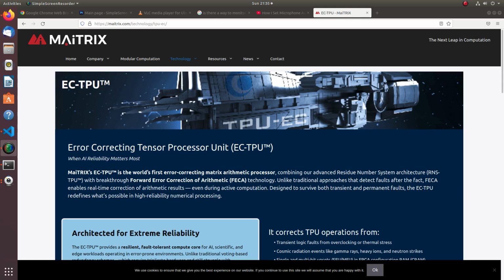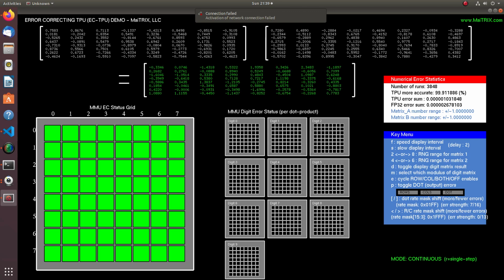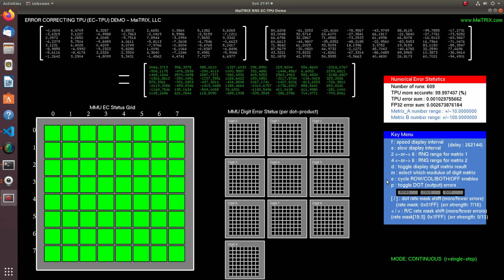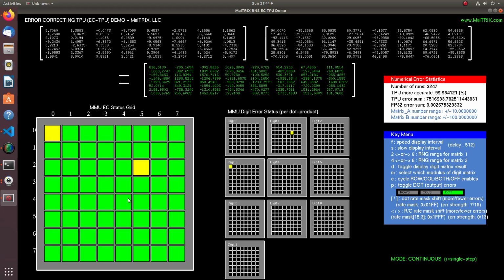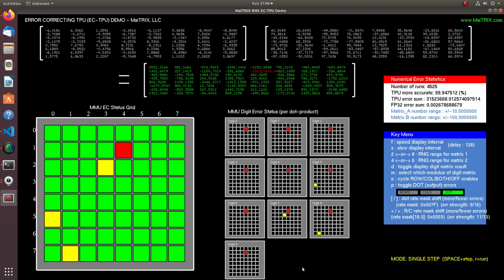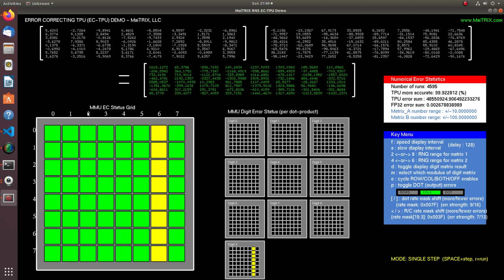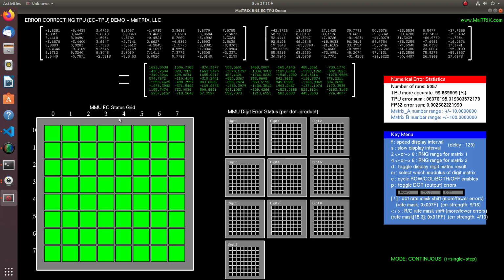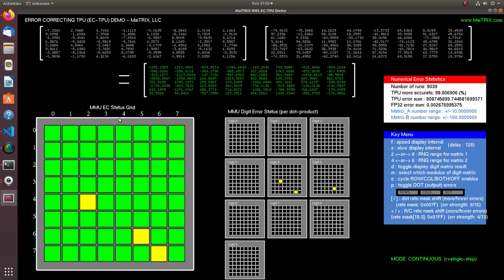ec tpu demo2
Maitrix is proud to demonstrate its error correcting TPU (EC-TPU).  This demonstration shows how our high-speed matrix multiplier can detect and correct arithmetic errors on the fly.  The EC-TPU is the world's only systolic matrix multiplier operating on non-binary arithmetic!  The demonstration features matrix performance with arithmetic errors injected by our demonstration circuit as well as errors resulting from over-clocking.